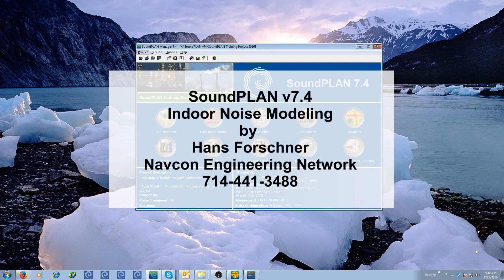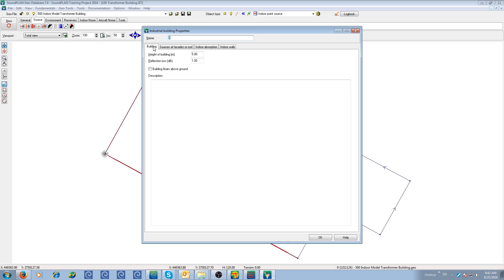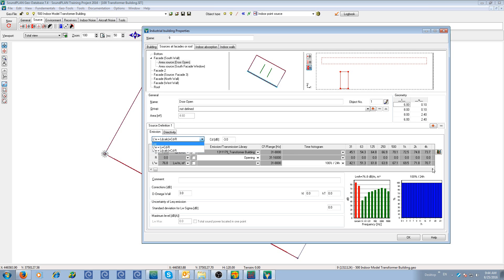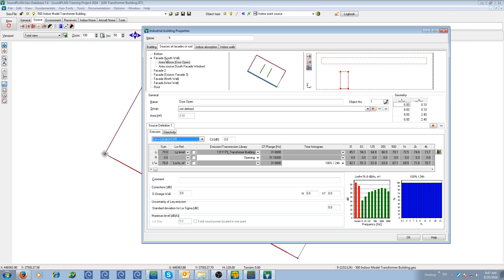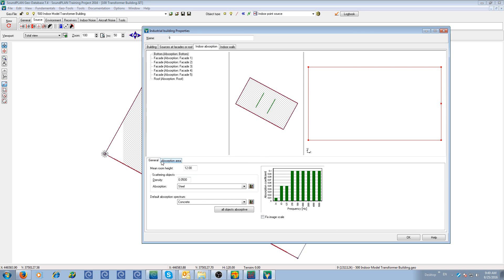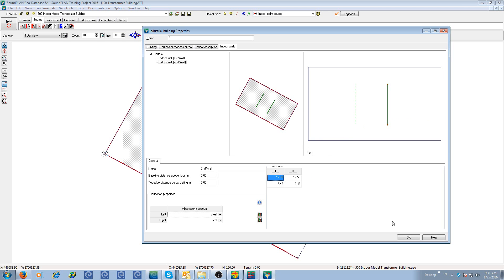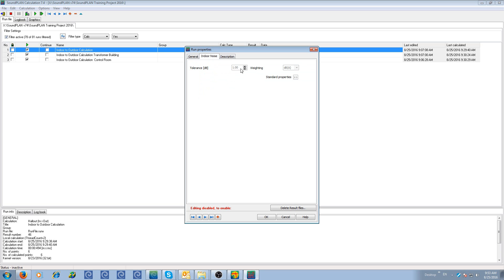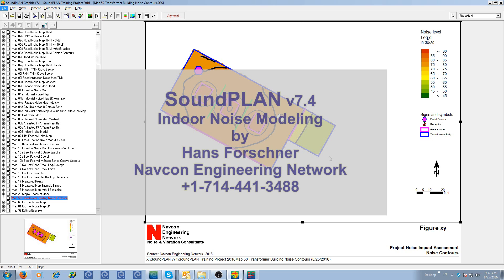SoundPLAN Indoor Noise Modeling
Introduction Video on interior noise modeling with the SoundPLAN v7.4.  Develop Industrial Building with absorptive interior surfaces, sources and receivers.  Define Facade for indoor to outdoor noise modeling.  Defined transmission loss through the facade, roof.

Calculation interior to exterior, noise contour maps,...  Graphic presentation of the results